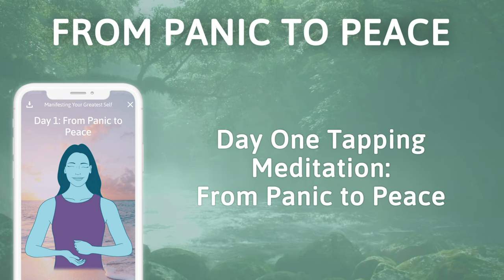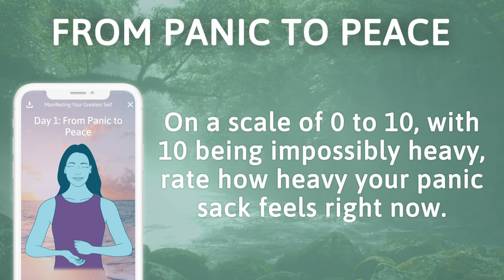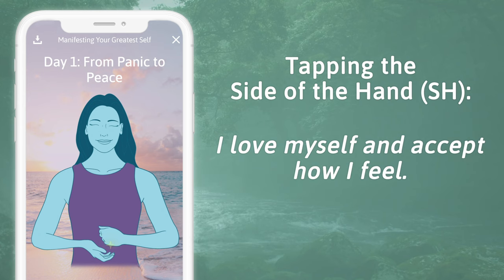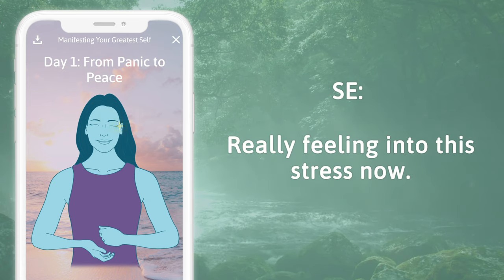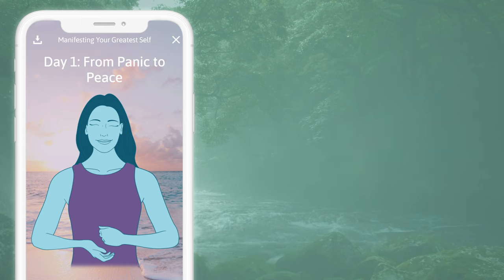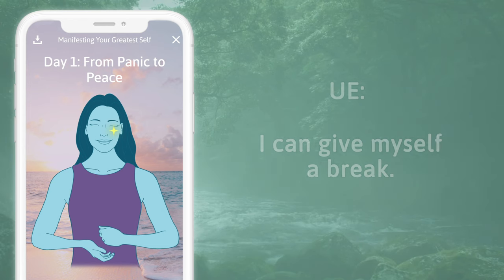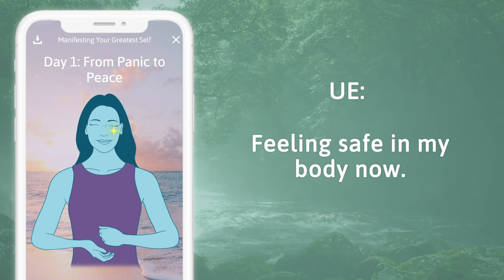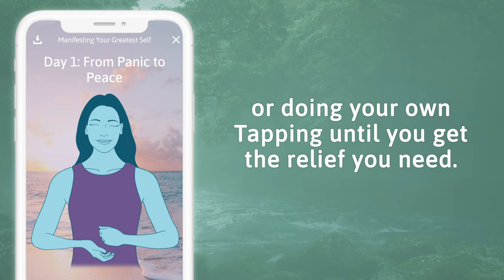From Panic to Peace - Tapping Meditation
Our tapping meditation library covers a variety of topics, including:
💖 Stress & Anxiety
💖 Sleep Support
💖 Physical Pain
💖 Financial Abundance
💖 Weight Loss & Body Confidence
💖  & More!

From Panic to Peace Tapping Meditation: This is the Tapping meditation that goes along with Chapter 1 / Day 1 of the Tapping Solution book Manifesting Your Greatest Self.